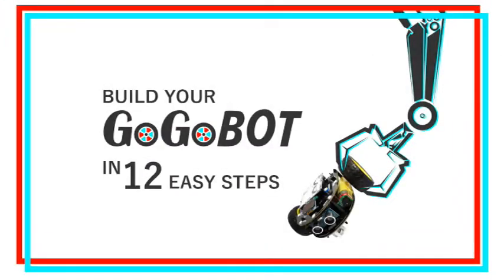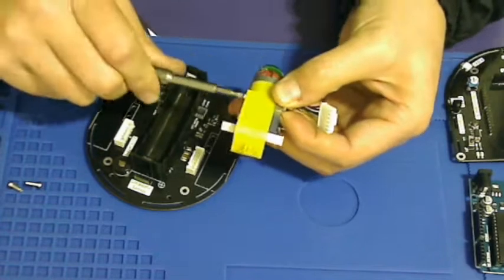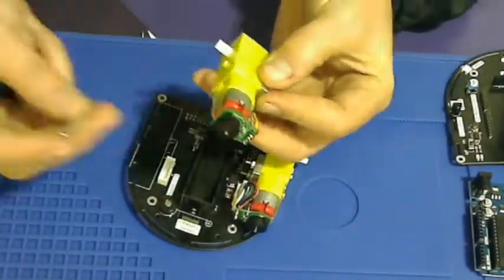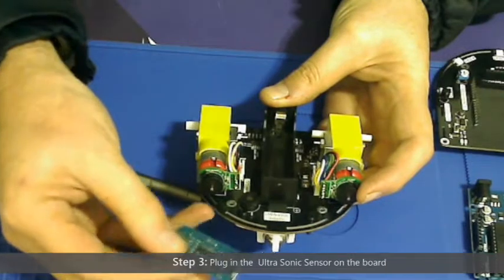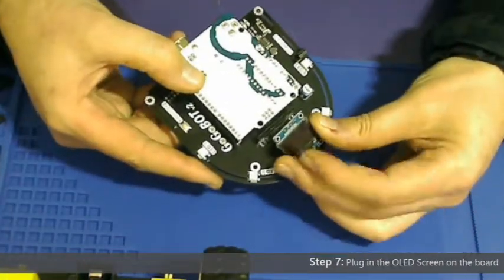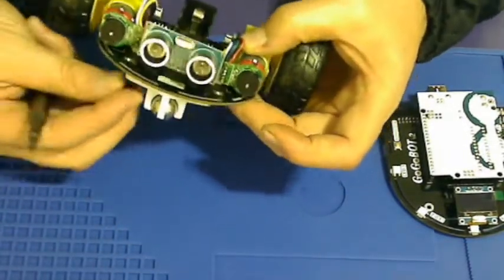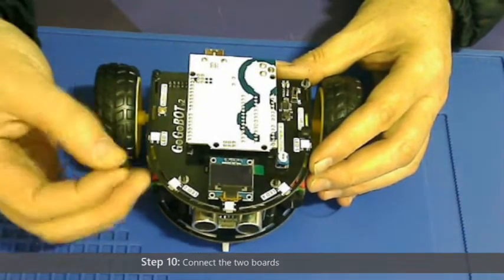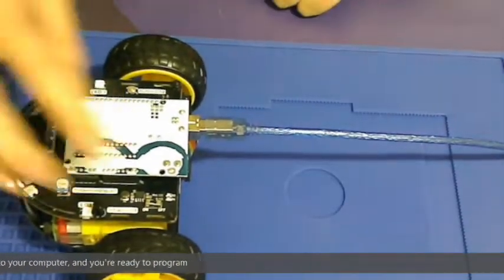How to build your GoGo Bot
12 steps to build your GoGo Bot